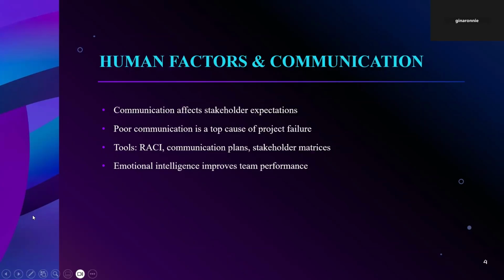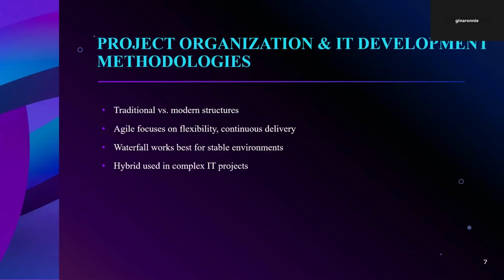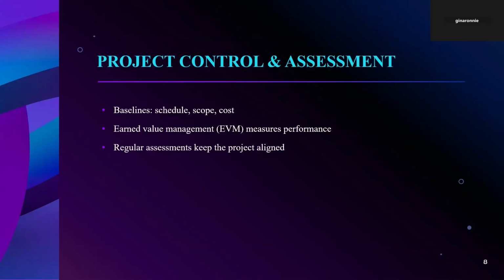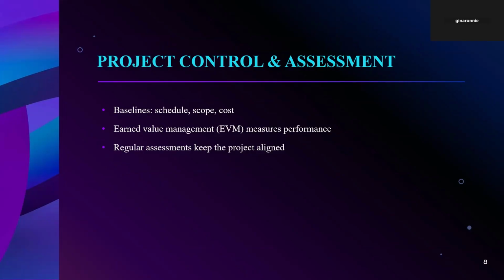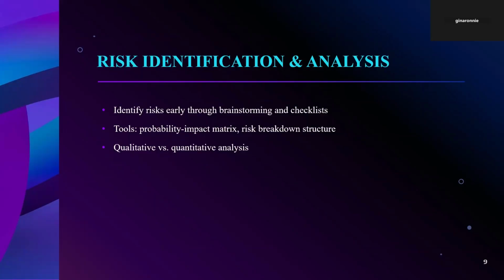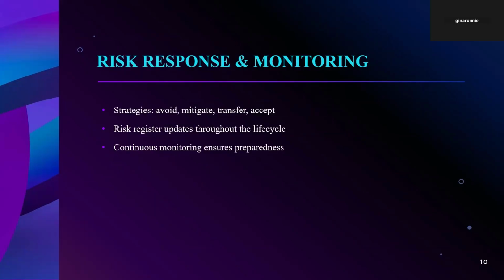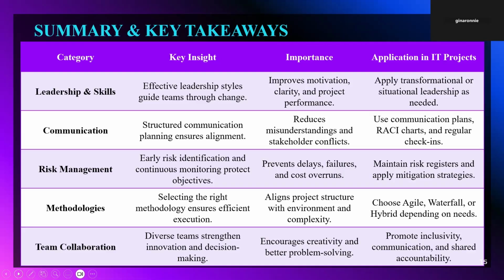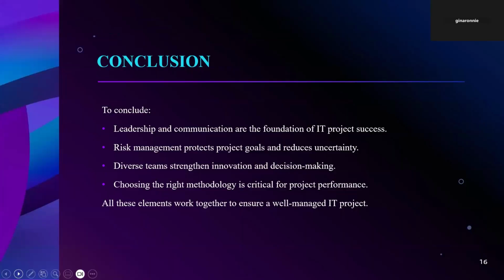UMGC Final Exam Roundtable Presentation by Mehwish Ashraf